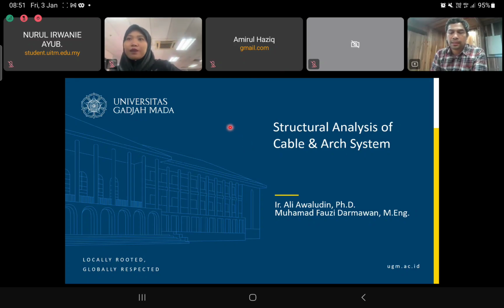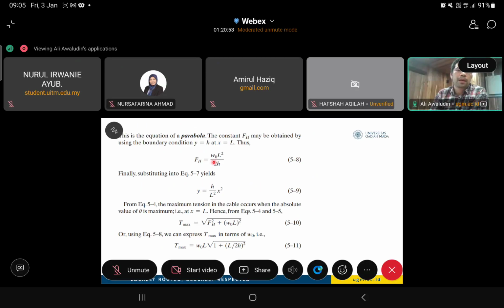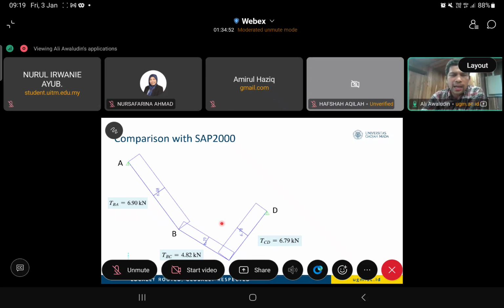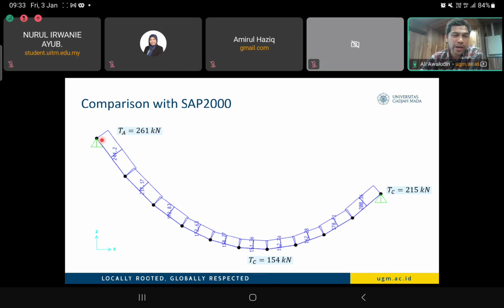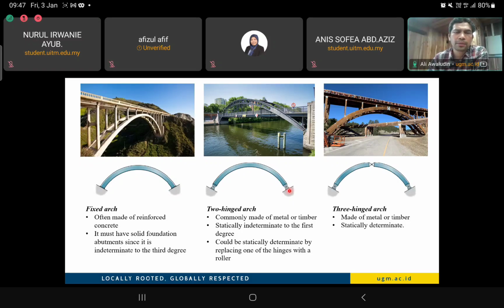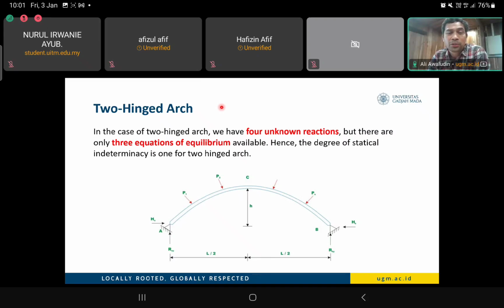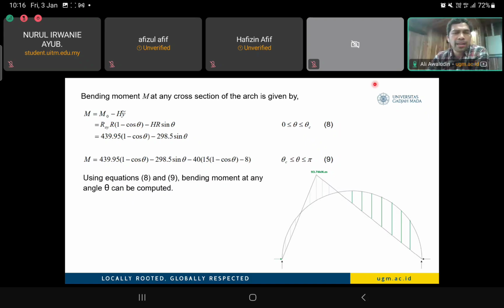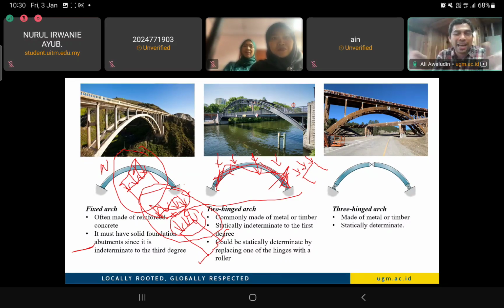arcgh n cable